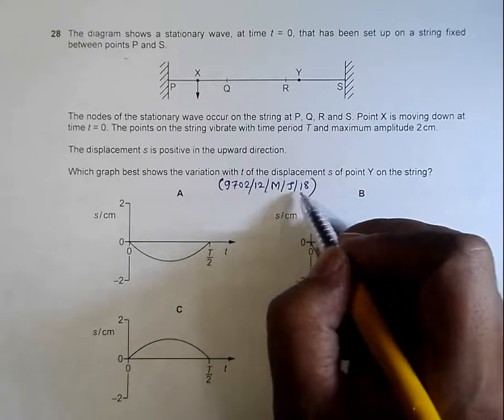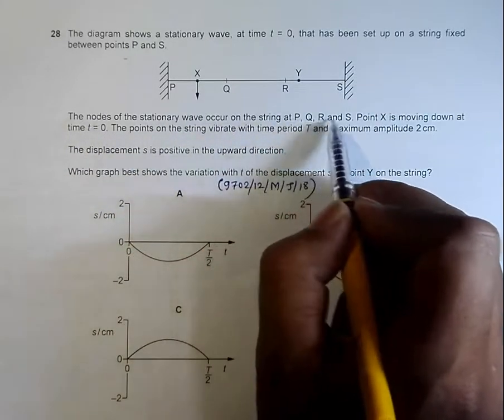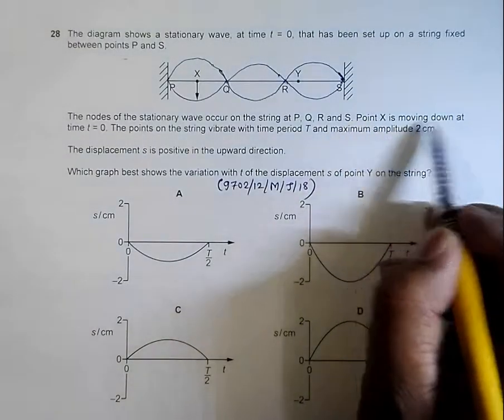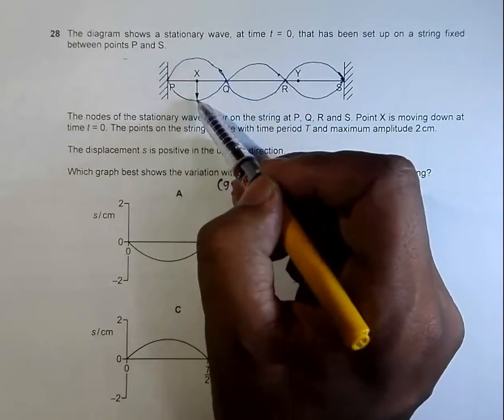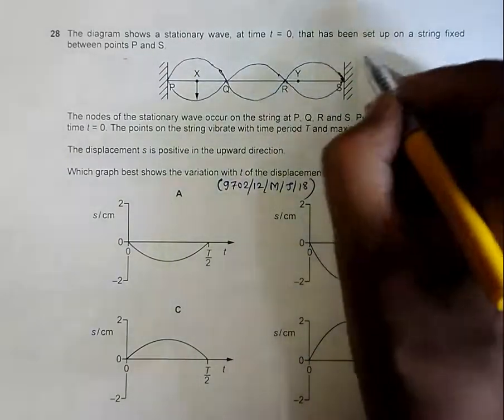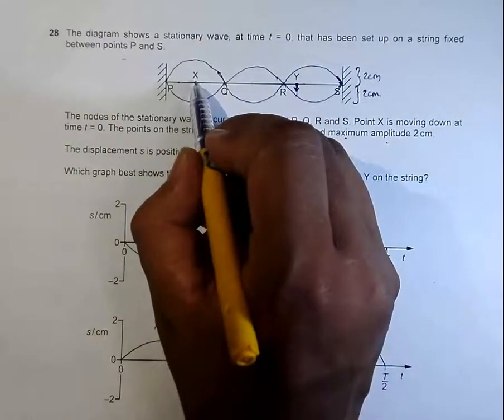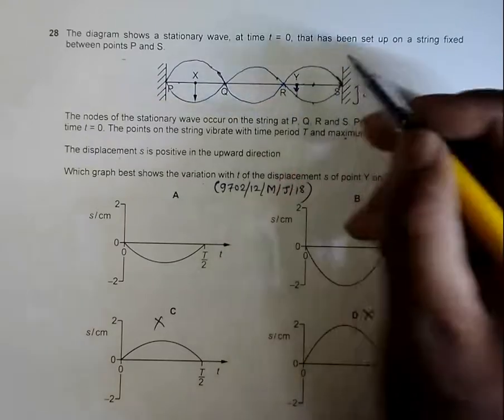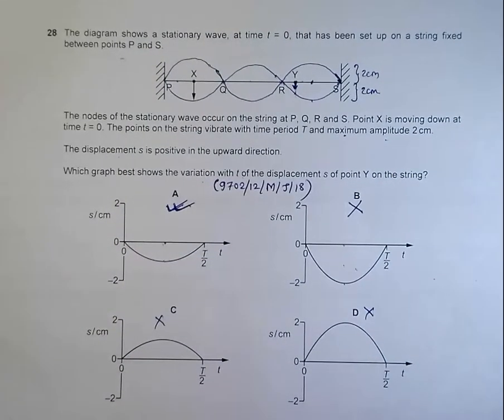2018 CAIE AS & A level May June Physics Paper 12 Q. No. 28 (9702/12/M/J/18) by Sajit C Shakya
2018 Cambridge International AS & A level May June Physics Paper 12 Q. No. 28 (9702/12/M/J/18) by Sajit Chandra Shakya from Nepal

Chapter - SUPERPOSITION

The diagram shows a stationary wave, at time t = 0, that has been set up on a string fixed
between points P and S.

The nodes of the stationary wave occur on the string at P, Q, R and S. Point X is moving down at
time t = 0. The points on the string vibrate with time period T and maximum amplitude 2 cm.
The displacement s is positive in the upward direction.

Which graph best shows the variation with t of the displacement s of point Y on the string?